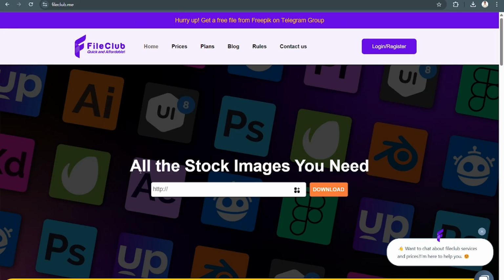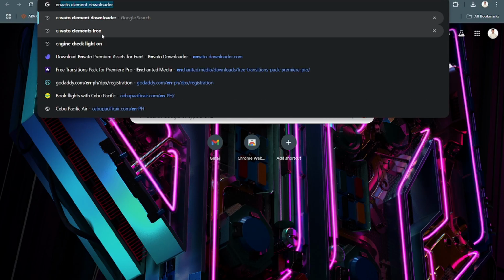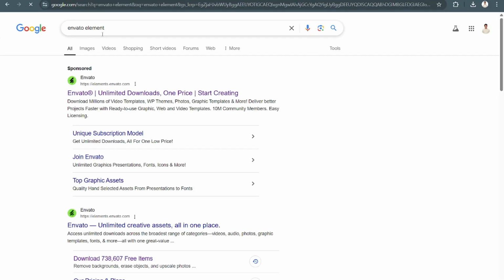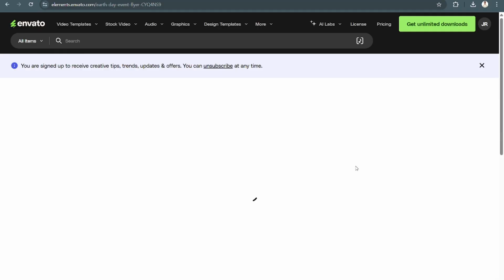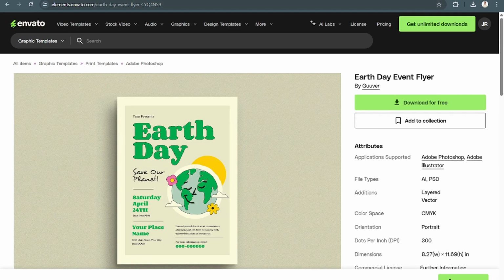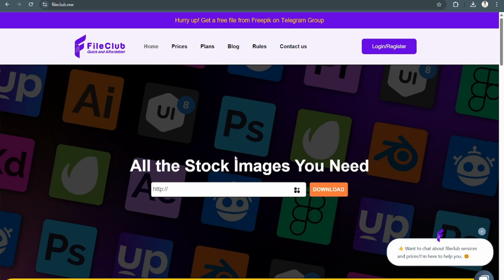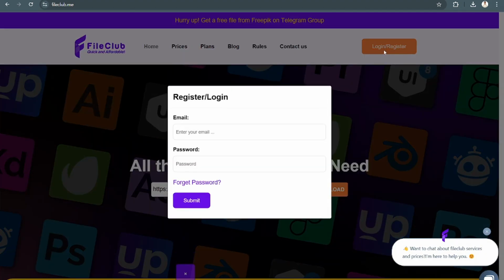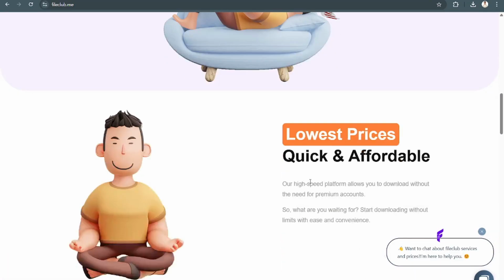How To DOWNLOAD ENVATO ELEMENTS For FREE (2025)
In this Envato Elements tutorial, I'll show you how to download Envato Elements for free. The method is very simple and clearly described in the video. You will learn how to DOWNLOAD ENVATO ELEMENTS for FREE (2025). Regardless of your device, you will learn how to explore Envato Elements and make the most of its content.